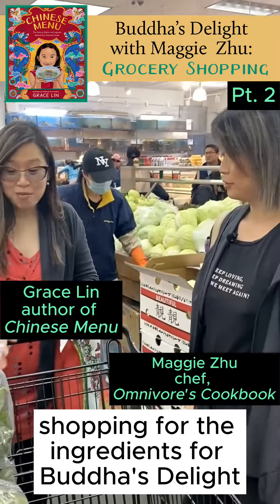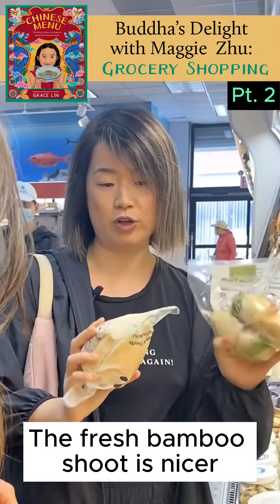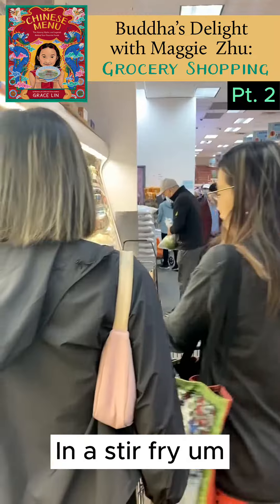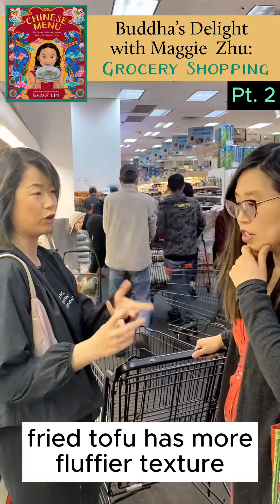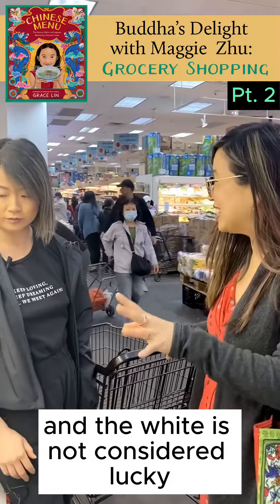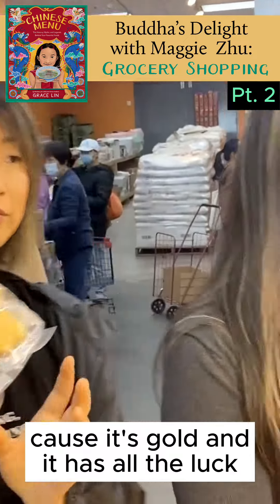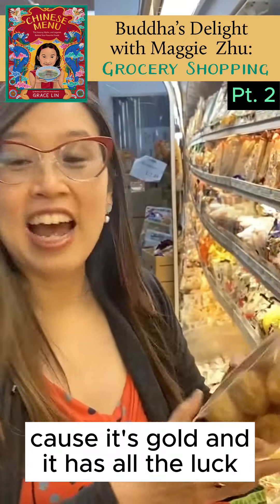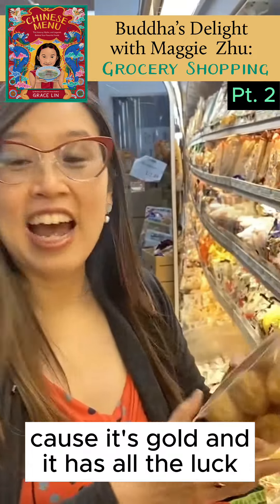Chinese Grocery Shopping with Maggie Zhu, Part 2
Author Grace Lin ("Chinese Menu") and chef Maggie Zhu (of the Omnivore's Cookbook)go to the Chinese grocery store to buy ingredients for Buddha's Delight, talking about the symbolism behind each food. Part 2 of 3.